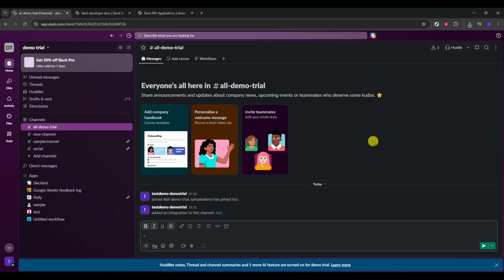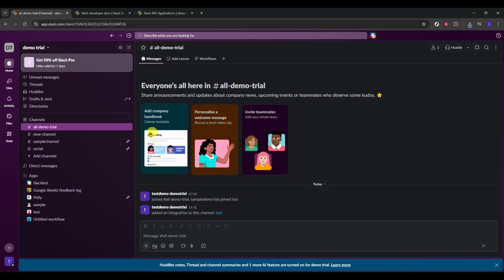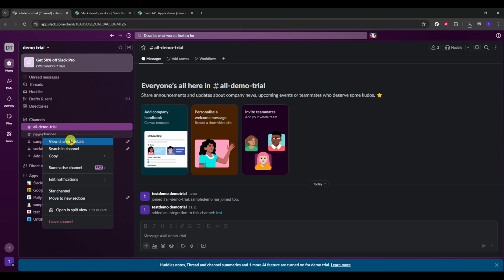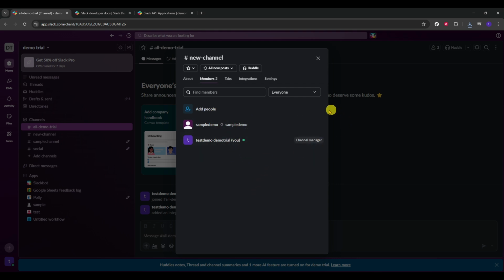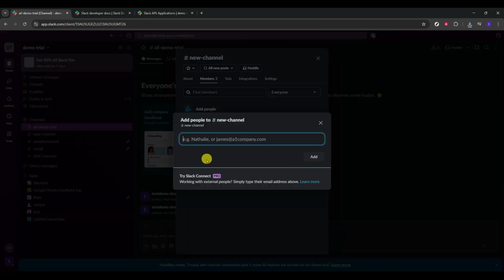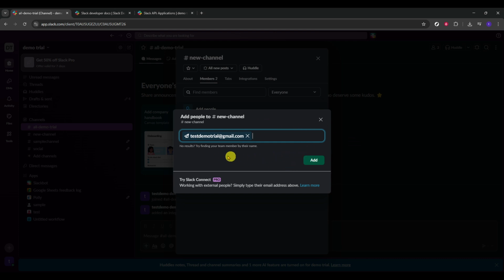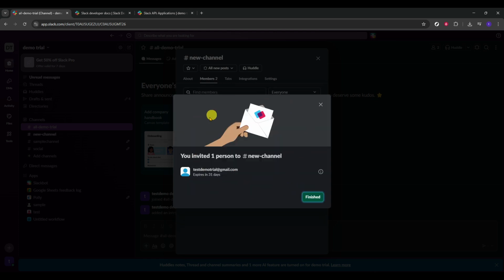How To Add Everyone To A Channel In Slack (2026) (Complete Walkthrough)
In this video, you’ll learn how to add everyone to a channel in Slack using a complete walkthrough method. This slack channel setup guide will help you manage members and include your whole team in the right channels easily.

We’ll also cover slack workspace management, slack invite settings, and useful slack communication tools for 2026. If you’re looking for a clear slack tutorial 2026, this video will guide you step by step from start to finish in a simple way.